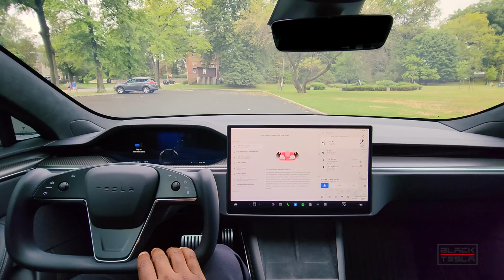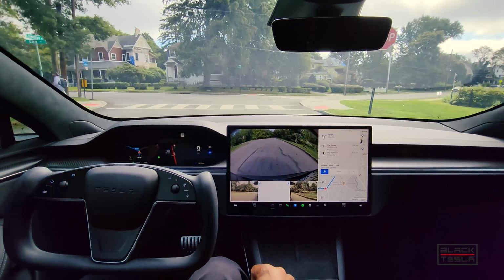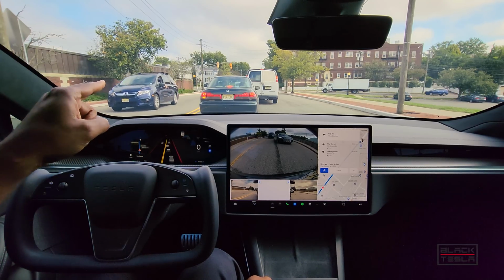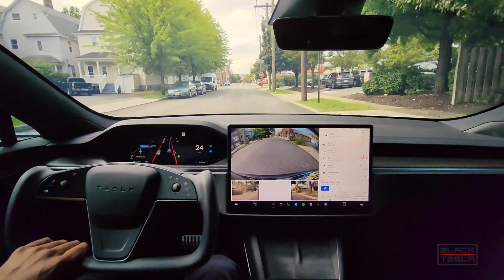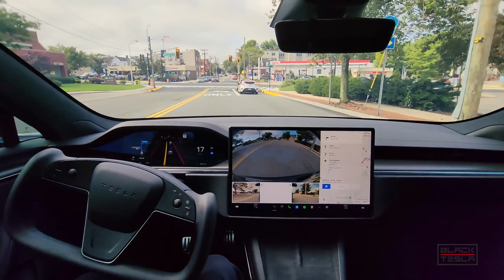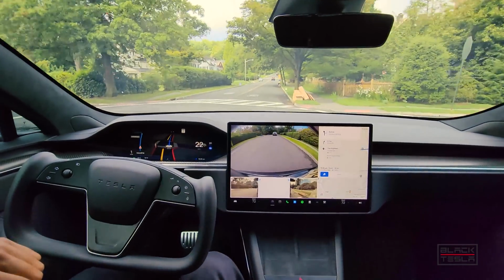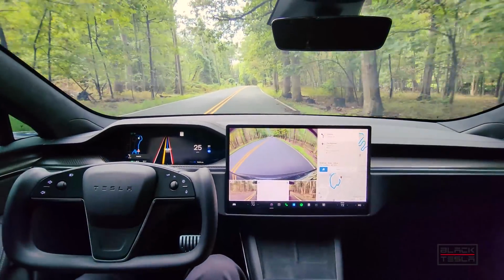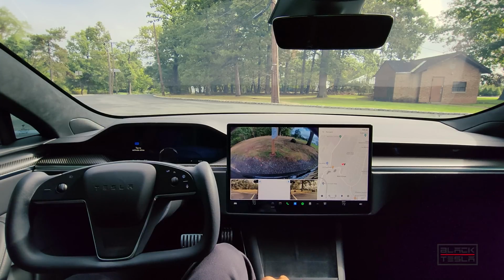FSD Beta 10.69.2 - First Impressions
Our first impressions of Tesla's FSD Beta 10.69.2! Has it regressed, stayed the same or gotten better?

0:00 Intro
1:30 Test Path 1
8:19 Test Path 2
19:03 Final Thoughts

// CAR CONFIG //
Car: Model S
Trim: Plaid
Hardware: 3.0
MCU: 3.0
Full Self-Driving: Enabled
FSD Beta: 10.69.2